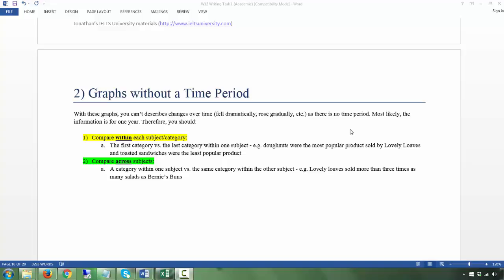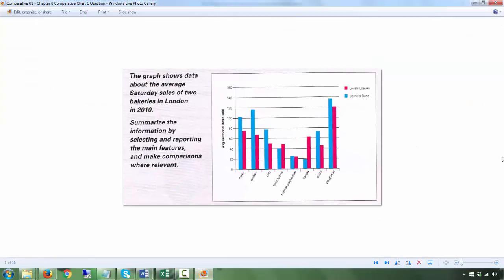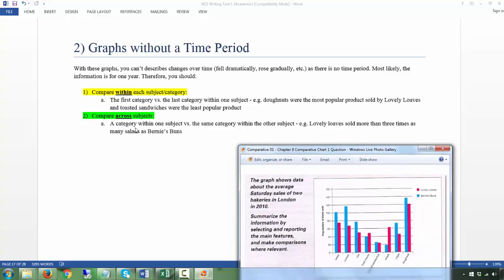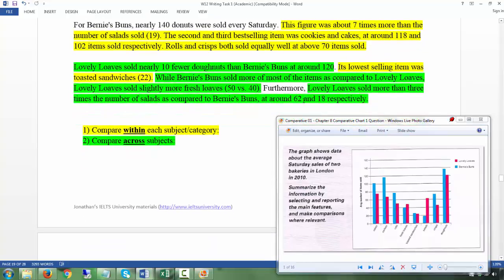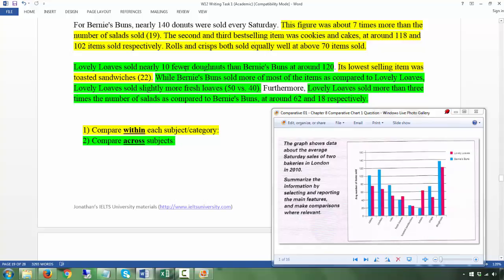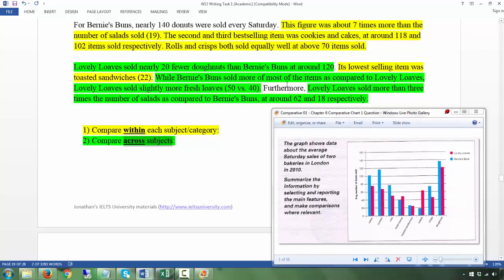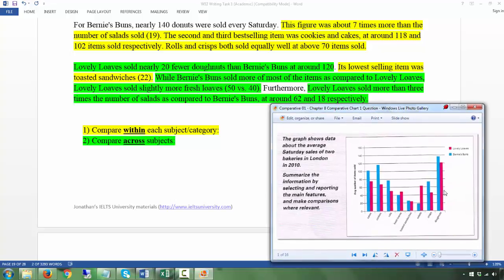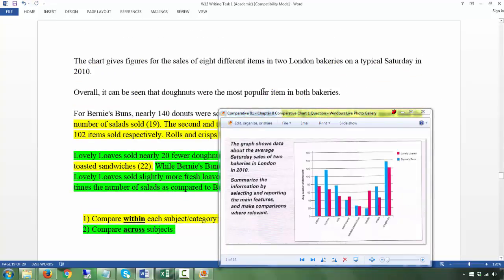IELTS Writing Task 1 (Academic) 3rd Video - Graph with No Time Period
IELTS University's IELTS Writing Task 1 (Academic) 3rd Video - Graph with No Time Period